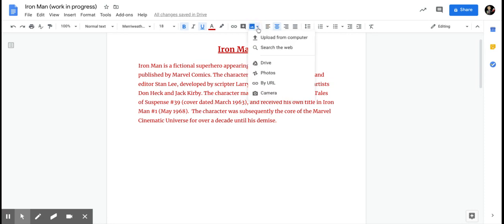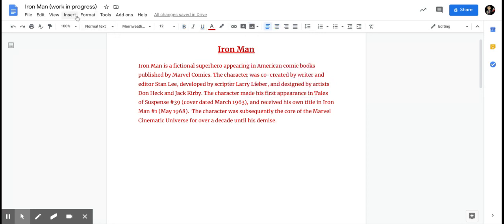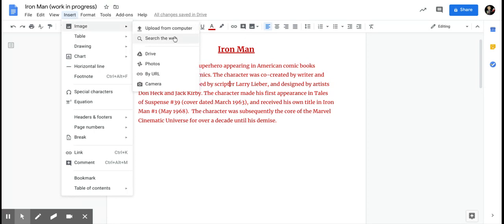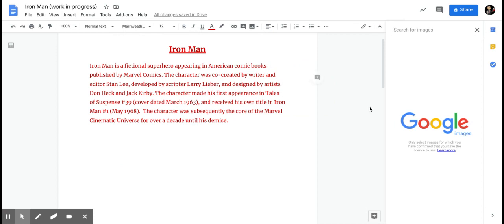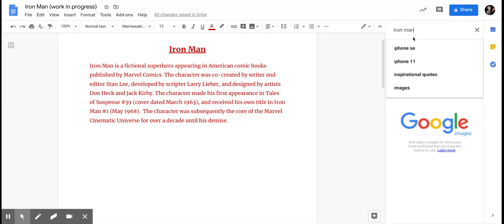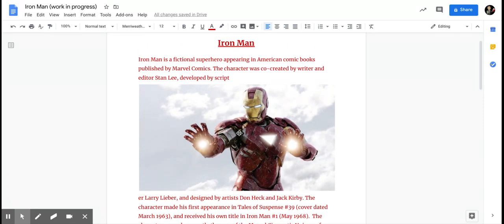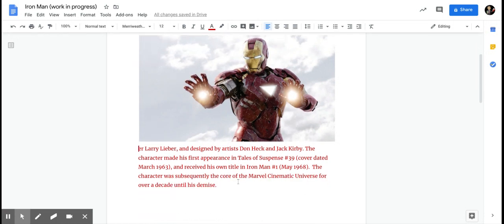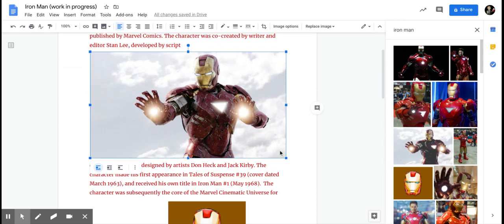Google Docs: Inserting images